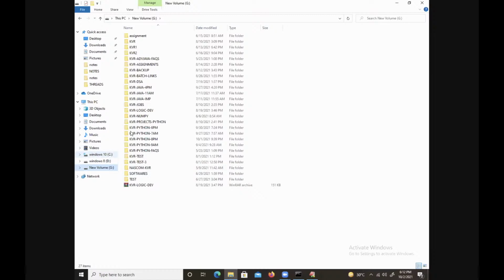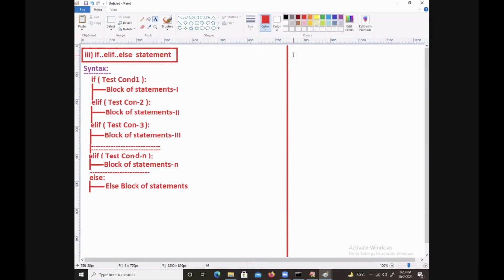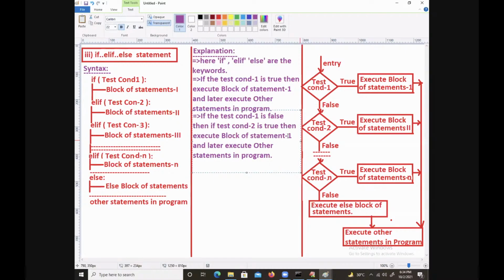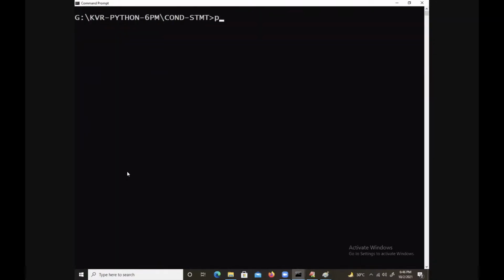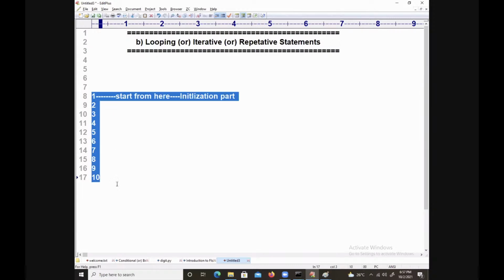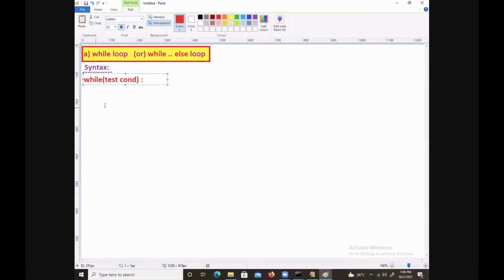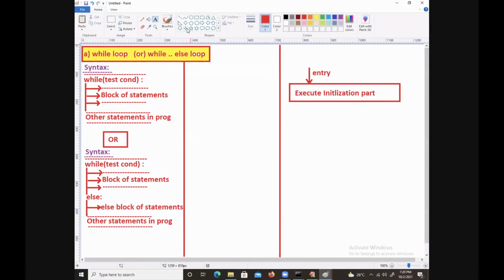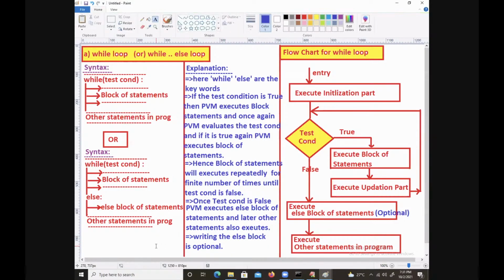Personal: Python Lesson 34